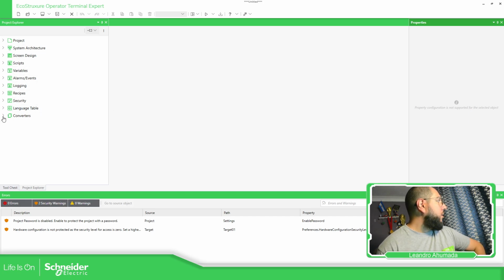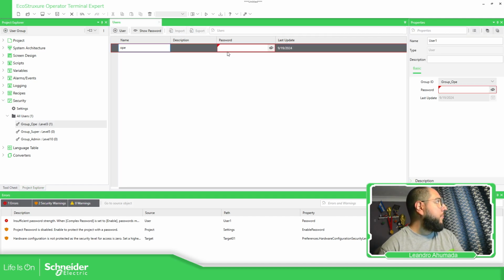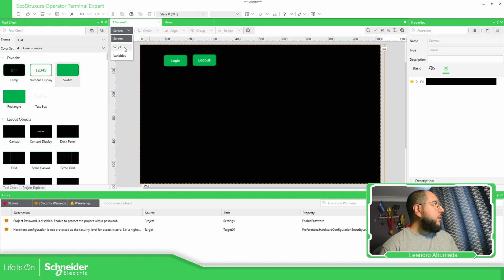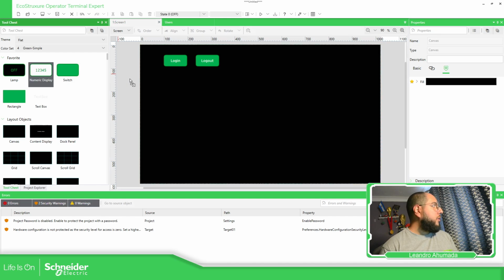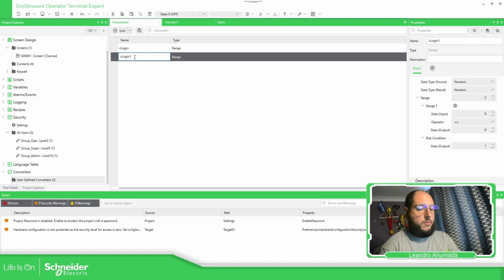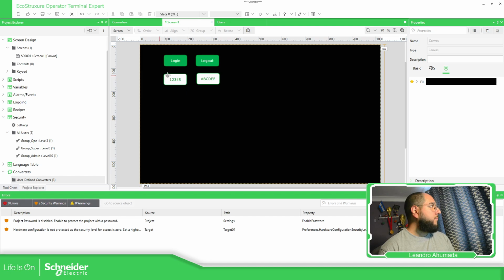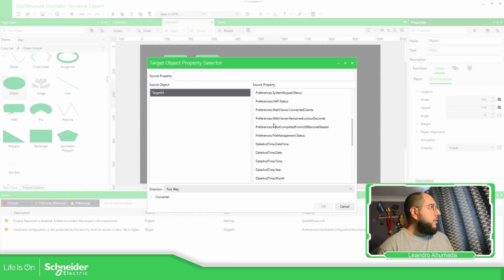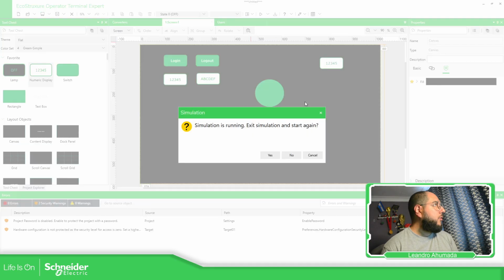Training EcoStruxure Operator Terminal Expert - M10.4 Visibility depending on User Level